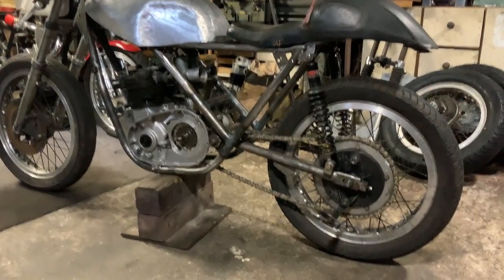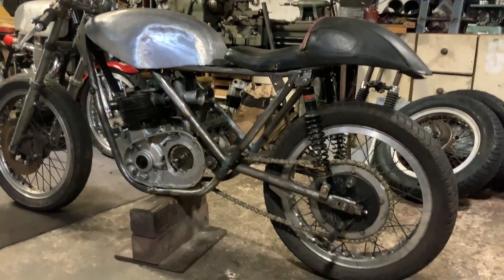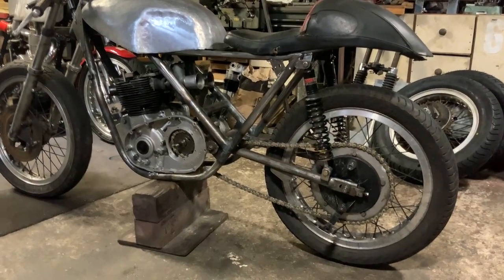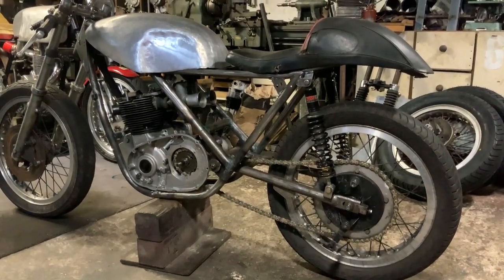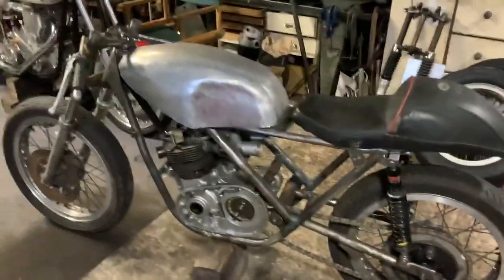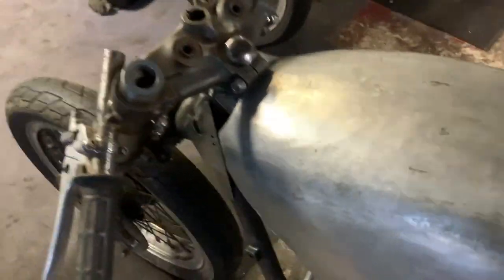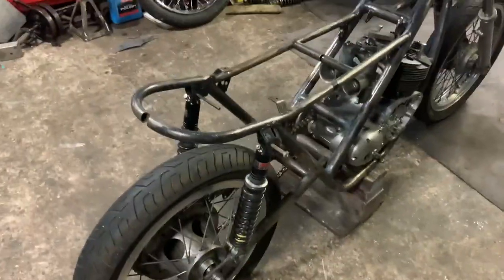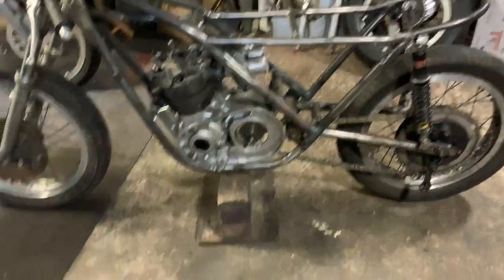Garage talk with Dale - Episode 6 - Daytona Twin Engine Motorcycle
In todays episode Dale discusses the current early state of the project.

1st of its kind combustion engine breakthrough using hydraulics. Building a new type of vintage motorcycle with a unique engine proof of concept. Follow Dale as he builds this amazing bike ready to take to the Isle of Man Manx GP.